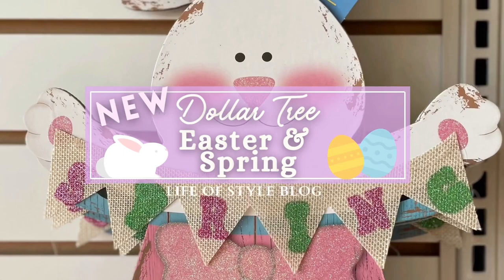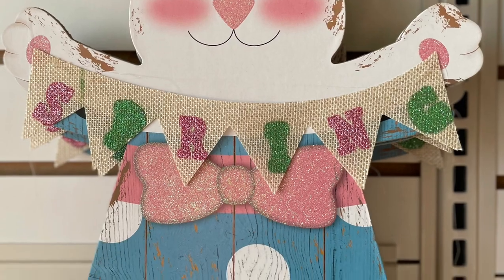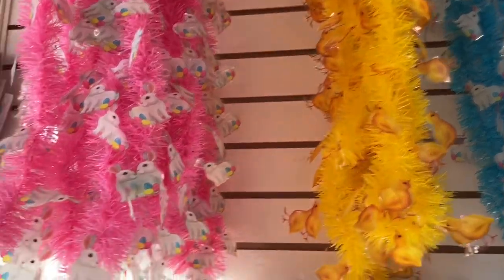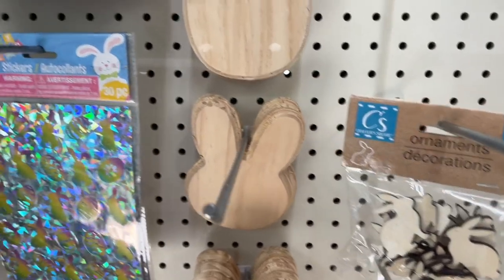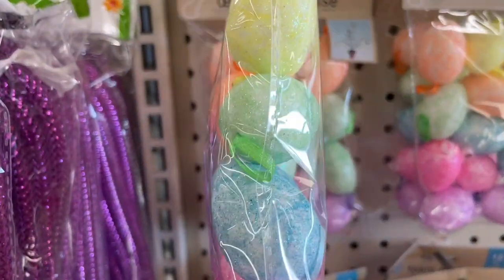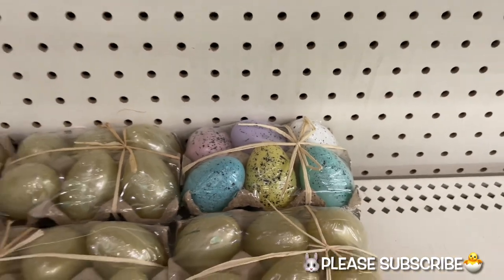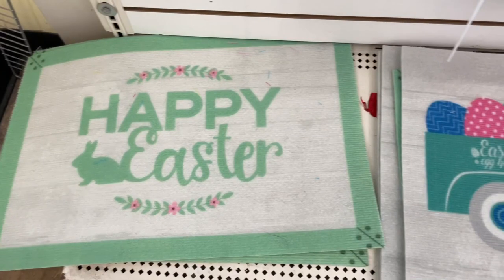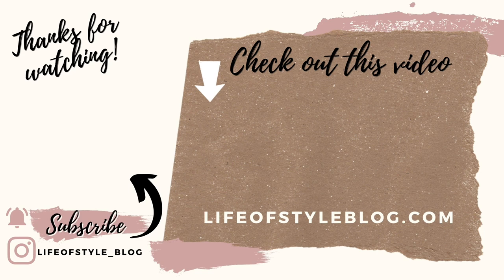DOLLAR TREE Shop with Me Easter 2022 - NEW Dollar Tree | Easter and Spring Shop With Me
Hey guys! Come shop with me and check out all of the new Easter and Spring decor at Dollar Tree! 😊